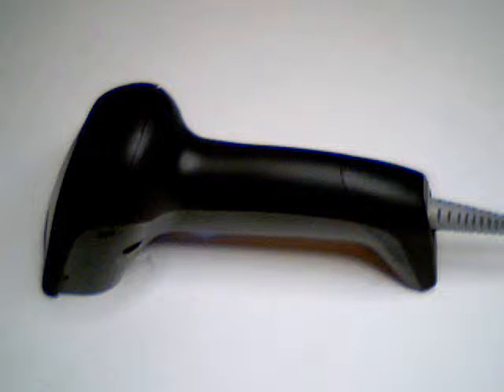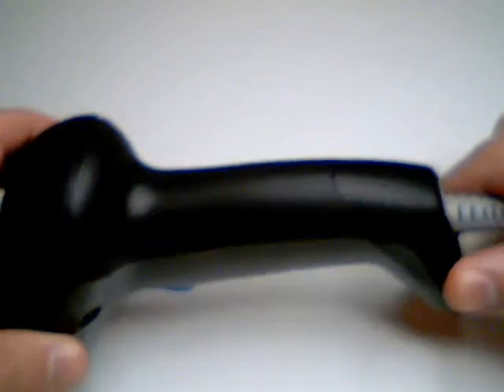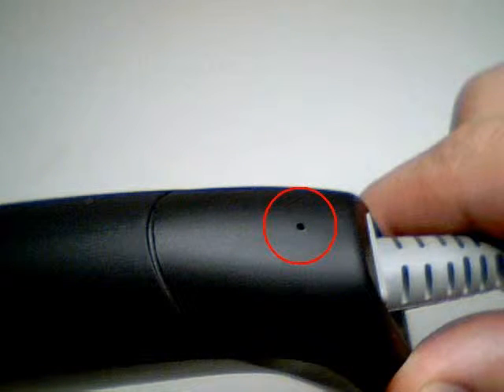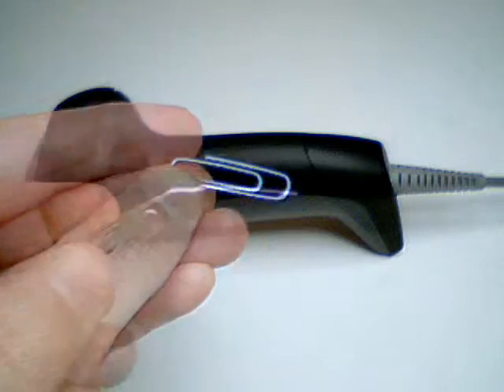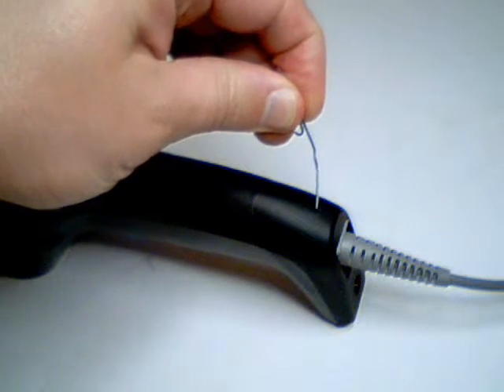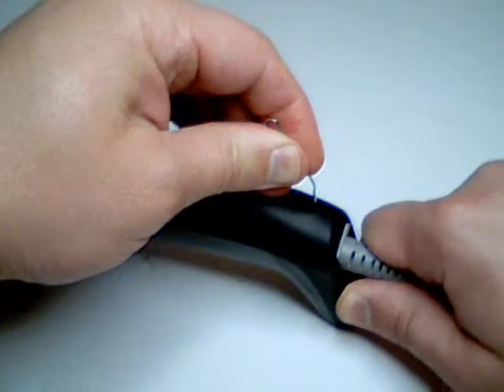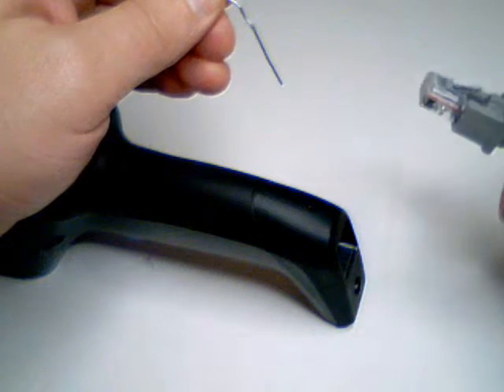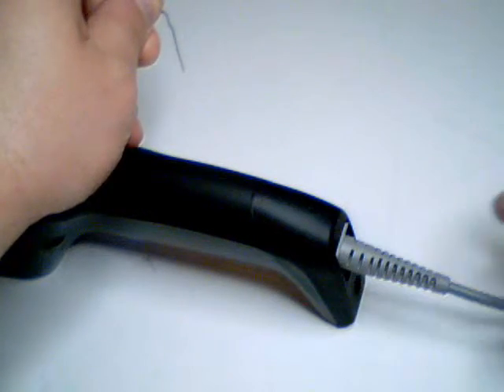GD4130BKK1 GRYPHONI LINEAR IMAGER USB KIT 1D LINEAR IMAGER READER BLACK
Introduction
With rich feature sets and extensive model options, the Gryphon™ product series from Datalogic ADC represents the premium level of data collection equipment for general purpose applications. The Gryphon I linear imaging readers provide advanced reading performance and decoding for a wide variety of applications. The Gryphon GD4100 readers’ ability to capture bar codes from near contact to over 1.0 m / 3.9 ft increases productivity and improves ergonomics for users. A wide scan angle reads very wide codes and renewed decoding capabilities increase throughput on hard-to-read, poor or damaged codes. All of these features combined with low-resolution decoding for labels as small as 3 mils, establishes the Gryphon I GD4100 readers as high-performance products and powerful data capture solutions.
Datalogic’s exclusive patented ‘Green Spot’ technology for good-read feedback directly on the code is ideal under dim lighting conditions or noisy environments. The Green Spot, together with the fast reading and decoding capabilities make the Gryphon I GD4100 readers the best choice to improve productivity in retail and office environments, hospitals, pharmacies, warehouses and manufacturing plants.
The Gryphon I GD4100 readers offer a choice of two sets of multi-interface options: USB, Keyboard Wedge, RS-232 and Wand Emulation, or for use in point-of-sale (POS) environments, IBM 46XX, USB and RS-232.

Features
Extremely snappy reading performance with speeds up to 325 reads/second
Extended reading distances including up to 60.0 cm / 23.6 in for 13 mil UPC/EAN 13 labels
Wide 42° scan angle for reading wider codes
Datalogic's patented 'Green Spot' technology for good-read feedback
Remote Host Download lowers service costs and improves operations (GD4110 Model)
Multi-interface solutions support most popular interfaces including USB, RS-232, Keyboard Wedge, IBM 46XX and Wand
Checkpoint Systems EAS compatible model
USB Certified Kits Available